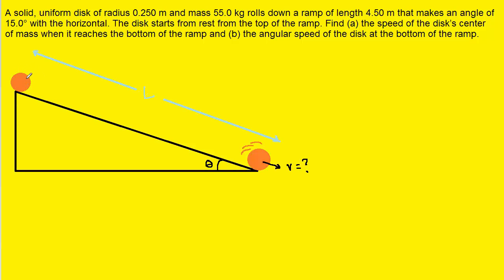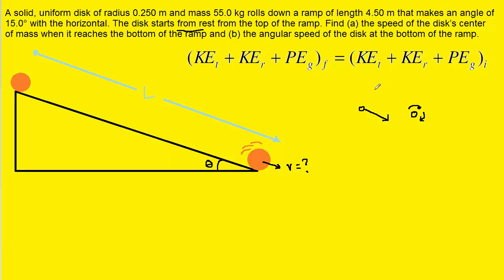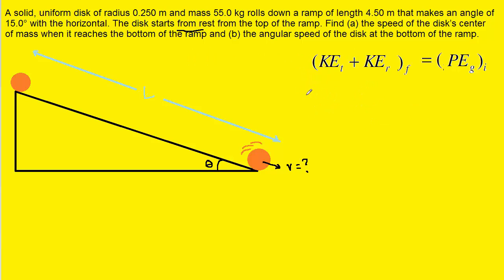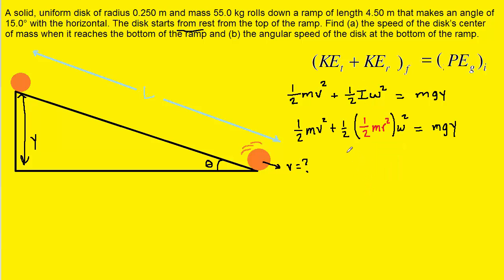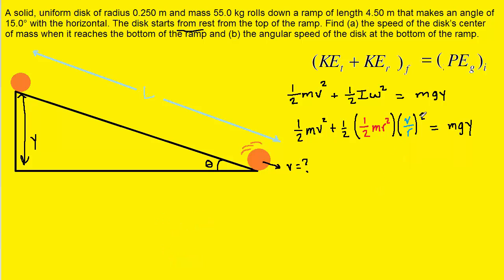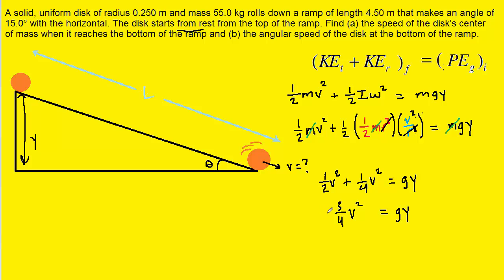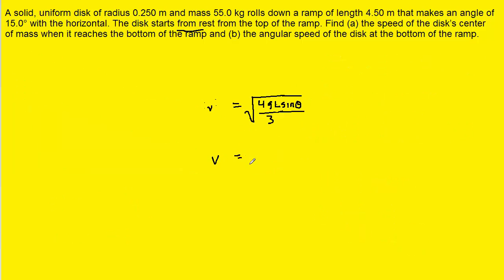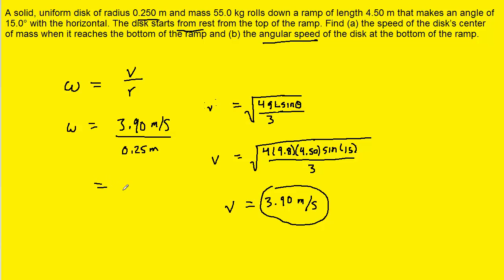A solid uniform disk of radius 0.250 m and mass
A solid, uniform disk of radius 0.250 m and mass 55.0 kg rolls down a ramp of length 4.50 m that makes an angle of 15.0° with the horizontal. The disk starts from rest from the top of the ramp. Find (a) the speed of the disk’s center of mass when it reaches the bottom of the ramp and (b) the angular speed of the disk at the bottom of the ramp.